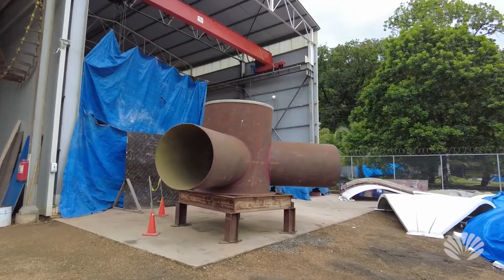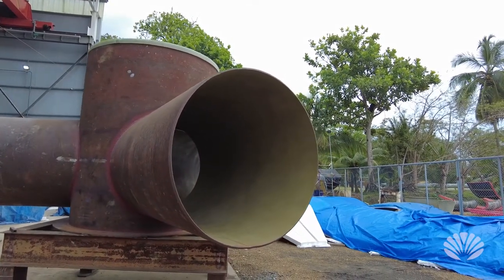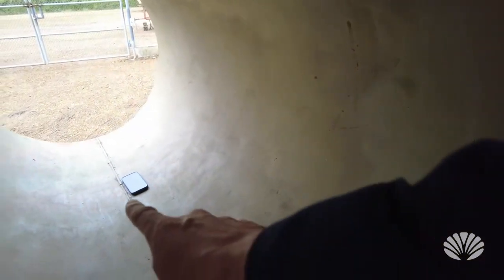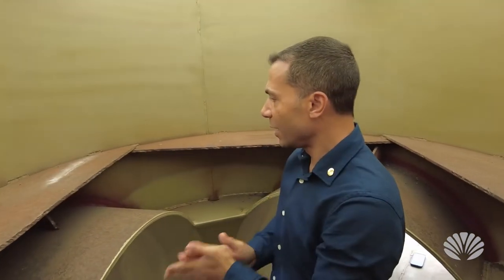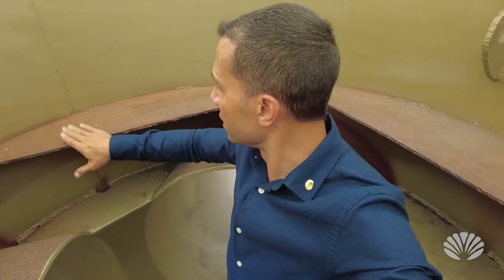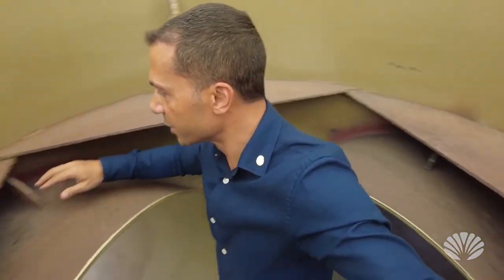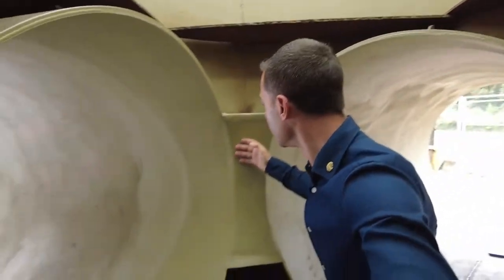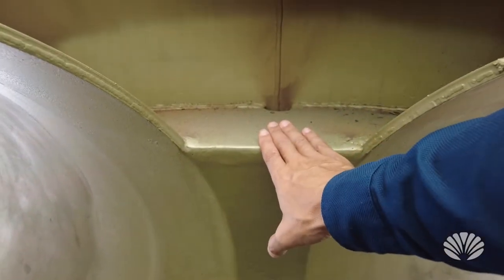Inside the SeaPod Central Hub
This is a quick little tour of the inside of the SeaPod central hub. This is the main point of contact where the three outriggers will meet in the middle as well as where the vertical central spar will be connected. This central hub will support all of the weight of the home so it is very important that we get everything right.